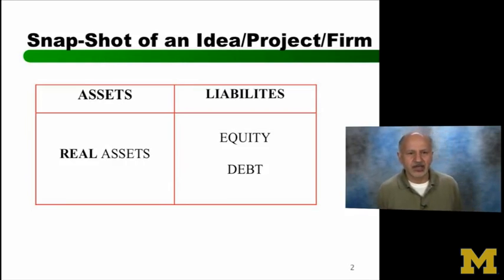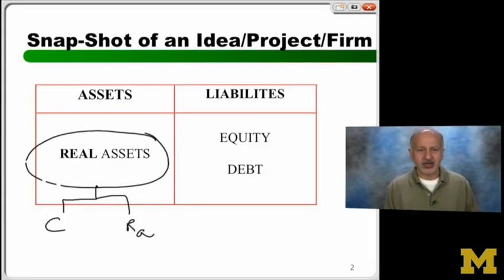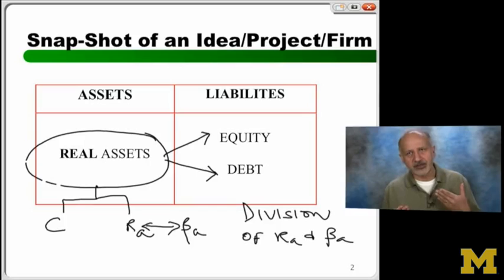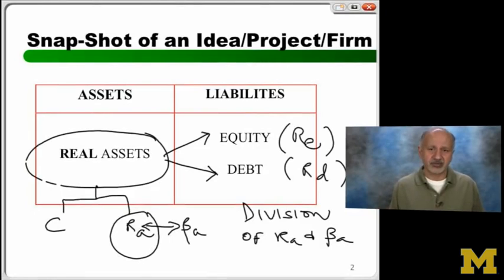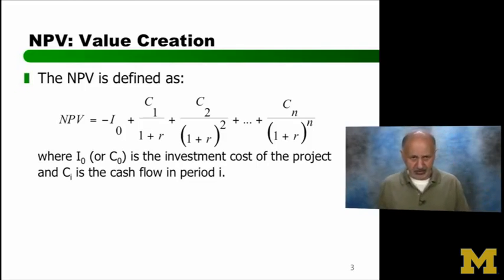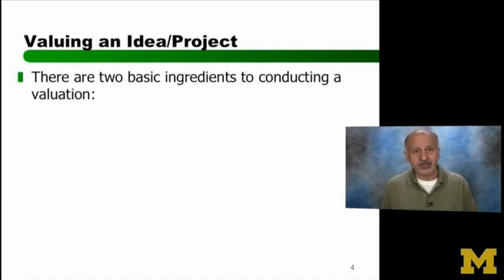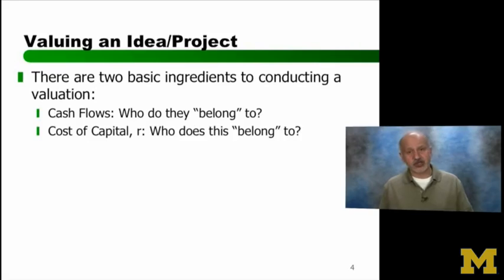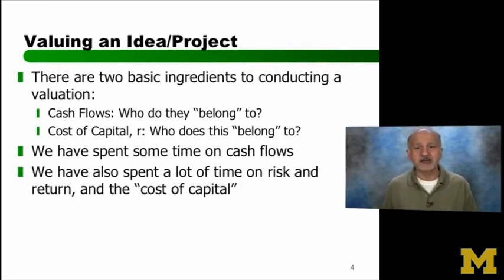Introduction to Finance 2012 11 1 10 1 Value Creation Measurement 15 08